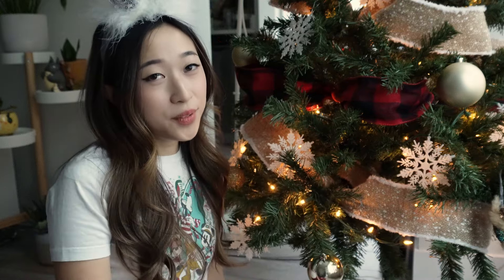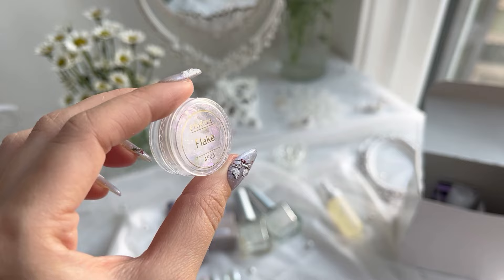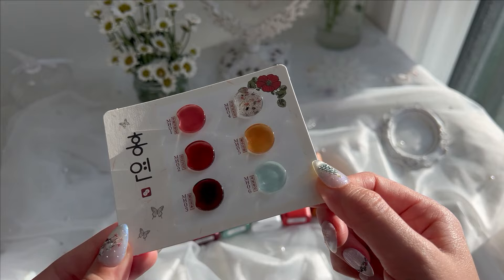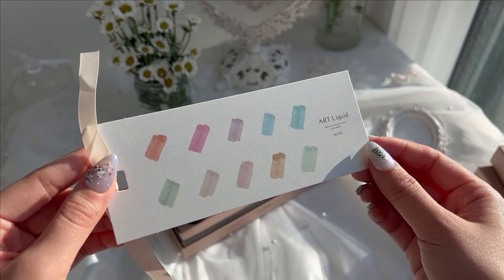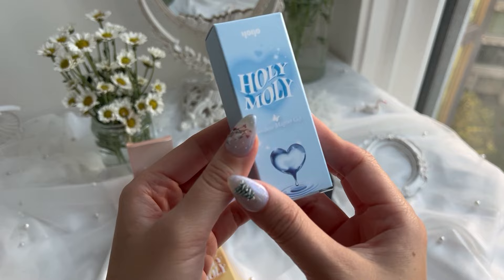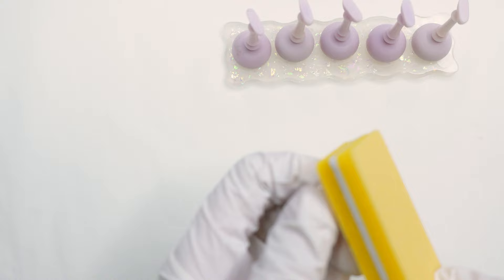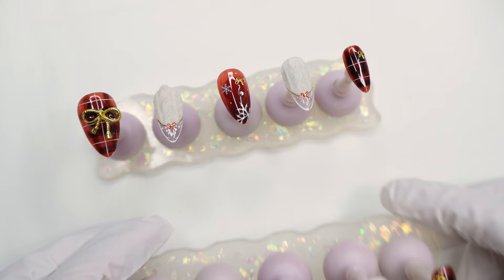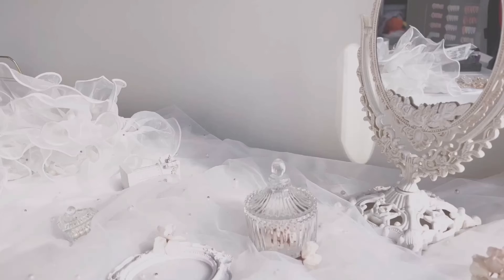Plaid Sweater Nail Art Tutorial, Japan Nail Haul, Sweetie Nail Supply Unboxing and more!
I’m back!

Come with me to check out nail shop TAT in Ginza, Japan and my nail haul. Unbox new Korean gel nail products gifted from Sweetie Nail Supply and YOGO with me, and finally tune in for a quick nail tutorial on my latest plaid sweater nails.

In this nail tutorial, you will learn my press-on nail prep process and how to I create ombre nails, plaid nails, and textured sweater nails.

p.s please bear with me as I work on figuring out a better filming & audio recording set up!

Yogurt Nail Kr. - Cookie Bear

Silky Beam
Soda Beam
Holy Moly Blue
Holy Moly Pink
Holy Moly Gold
Clear
Milk Jam